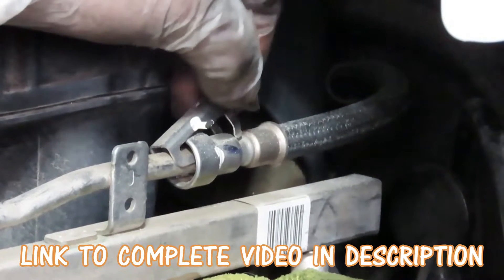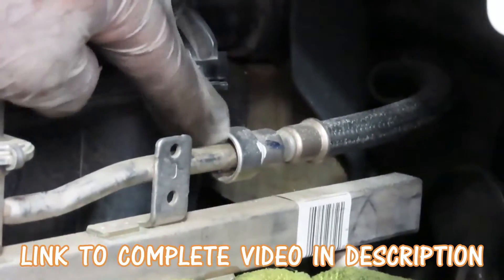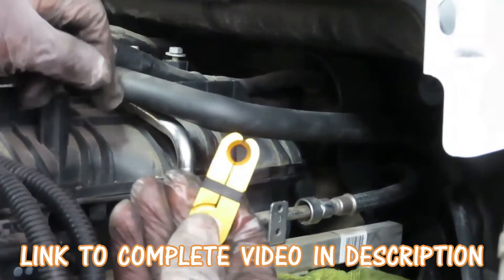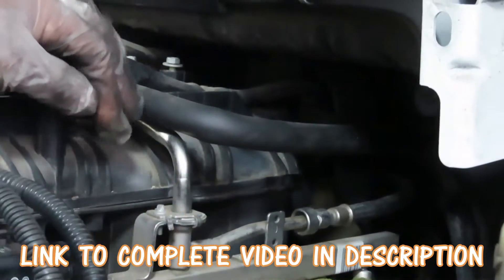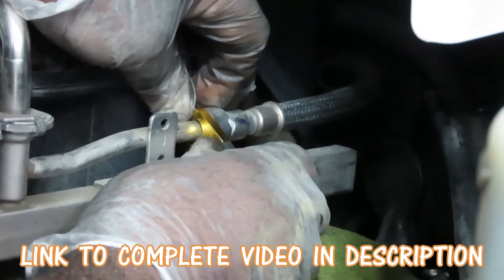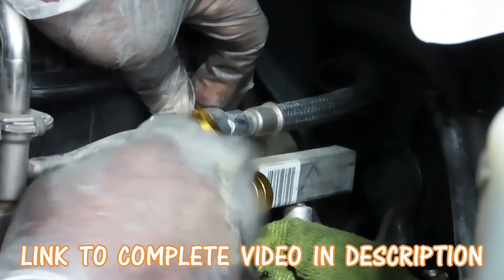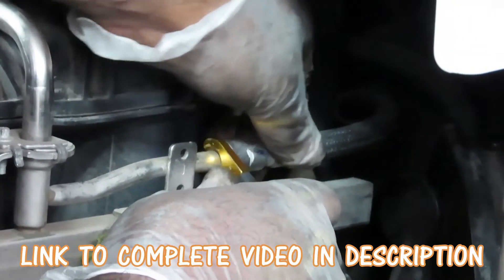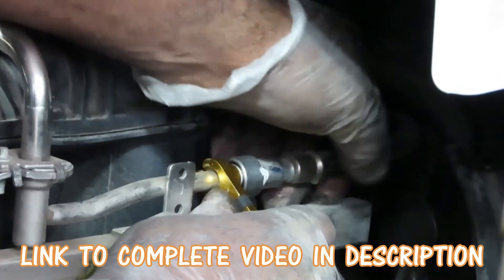(PART 1) 2007-2020 Chevy Tahoe 5.3 - Valve Lifters Replacement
Part 1 - Video series on replacing the valve lifters on a 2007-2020 Chevy Tahoe with the 5.3 engine.